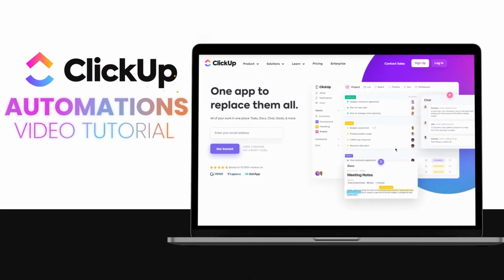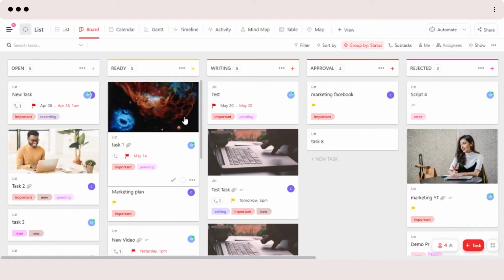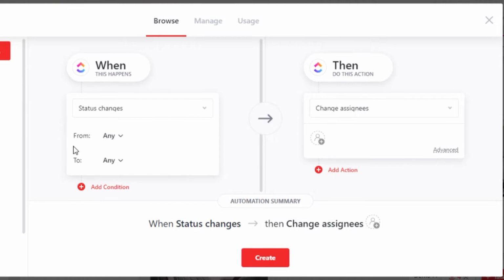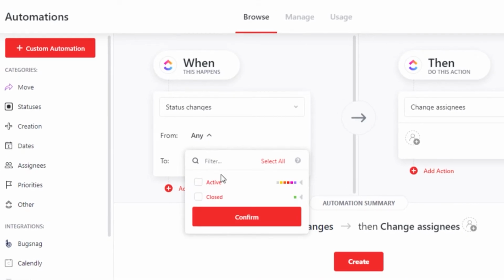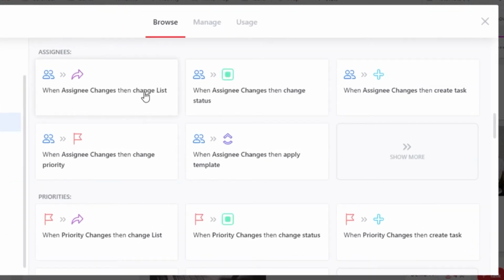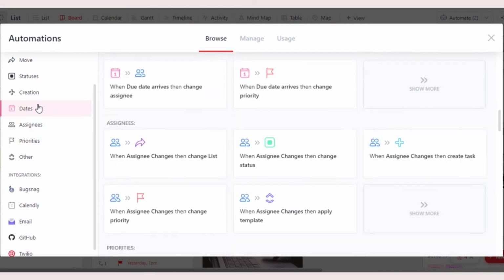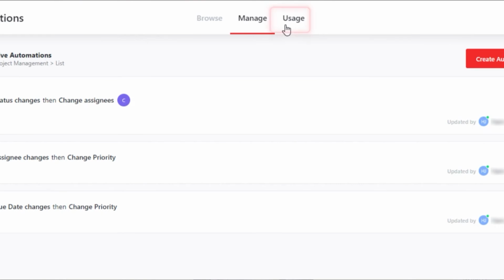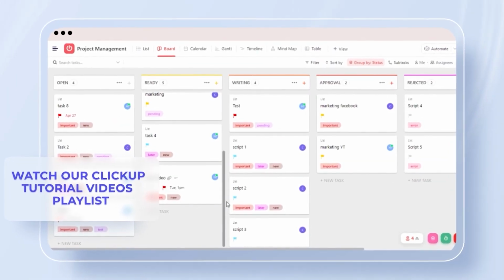ClickUp AUTOMATIONS | ClickUp Tutorial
🔥🔥🔥 Save 20% on the Unlimited Plan - Limited Time Only!

This video will show you how to set up ClickUp Automations. Learn how to automate ClickUp processes and how to set up Triggers to automate recurring Actions within your tasks, like setting a new due date when there's a status change in the ClickUp tutorial.

▶ Sign up for FREE!. No Credit Card Needed - ✅

You can browse through our huge selection of templates from the Automations library or create your own Custom Automations. You also can set up Integrations between ClickUp and other apps.
ClickUp Automations save time and increase productivity. Manual work is time-consuming and easy to forget. Automate so you can focus on what matters most!

Understand Triggers, Conditions, and Actions
To enable any type of ClickUp Automation, you'll need to set up simple to complex combinations of Triggers and Actions. Some Automations also use Conditions.
* Triggers are events that start an Automation
* Conditions are criteria that must be true to run an Automation
* Actions are the changes you want to automate